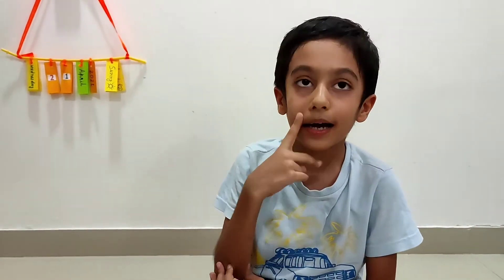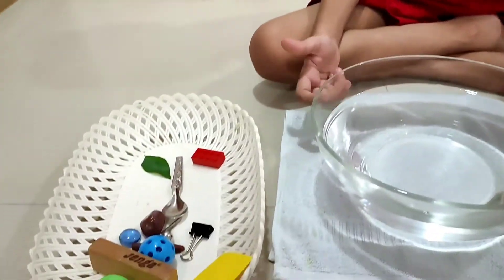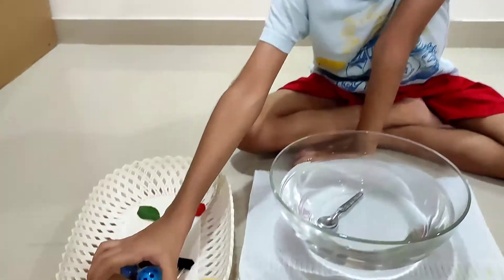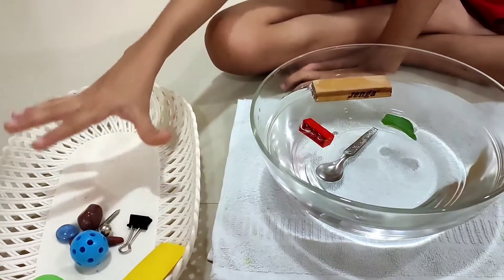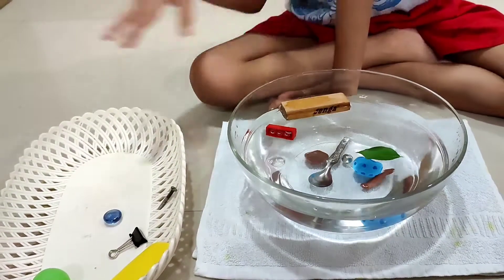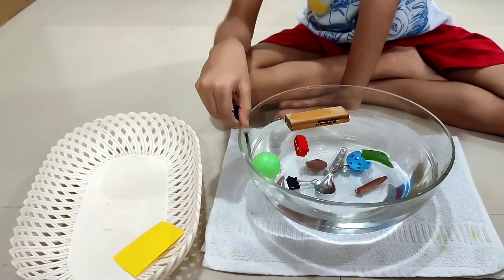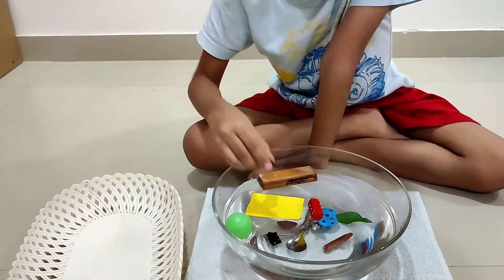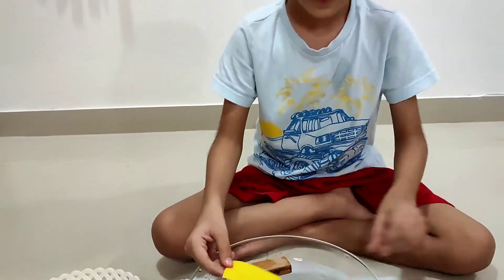Sink and Float || Cool science experiment for kids || Object floating or sinking?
This experiment shows if object has higher density than fluid 💦 than it is sinking. if object has lesser density than fluid 💦 than it is floating. Density is determined through mass and volume of the object. In this video, shivam explains nicely with different objects.